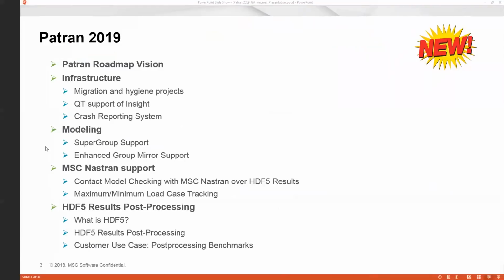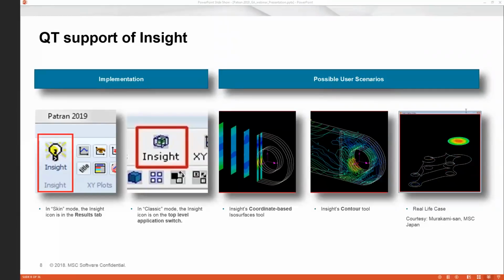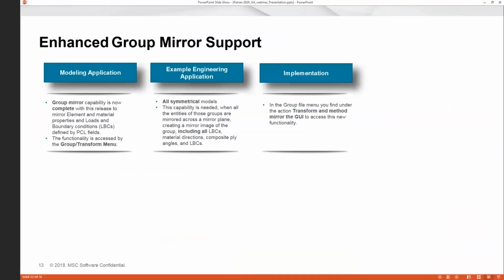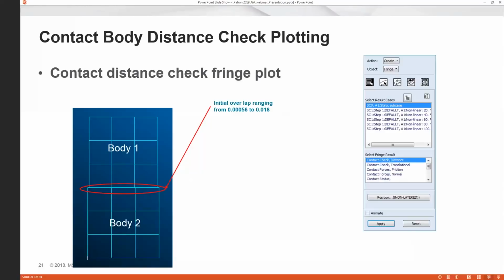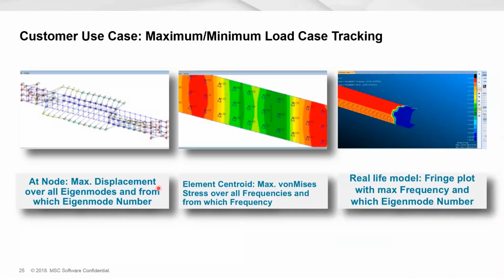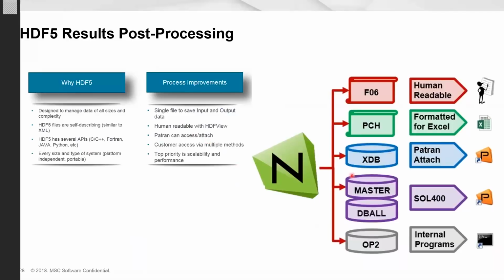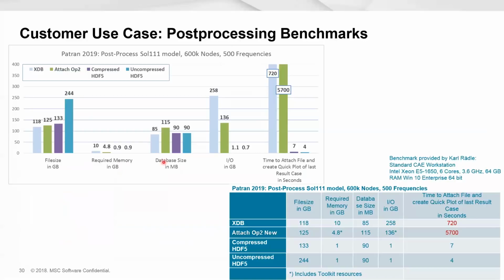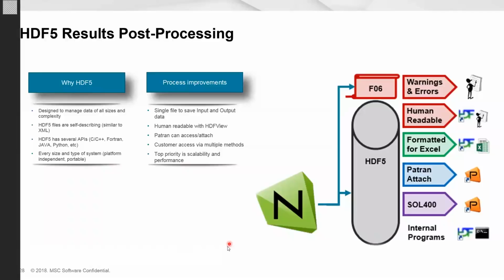Patran 2019.0 delivers exciting new enhancements for a smoother and better user experience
Patran 2019.0, introduces support of additional MSC Nastran features, enhanced HDF5 results post-processing and infrastructure improvements including Max/Min Load case tracking, super groups, and group mirror enhancements.